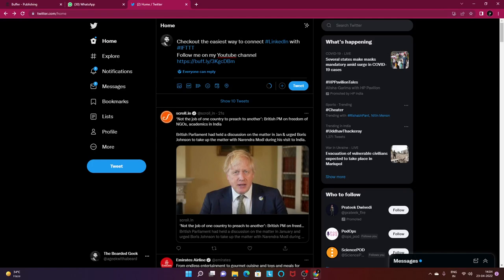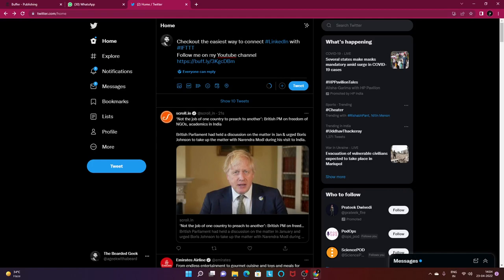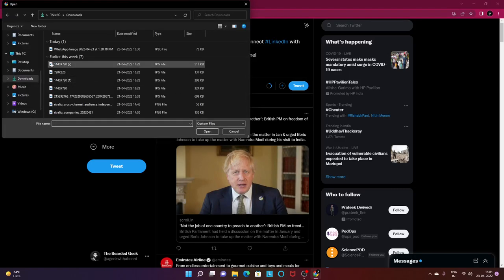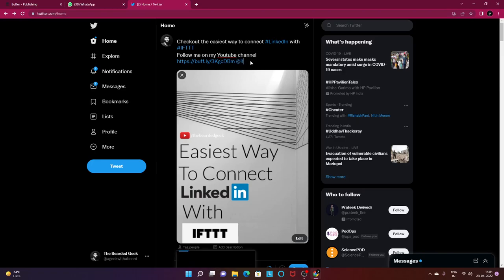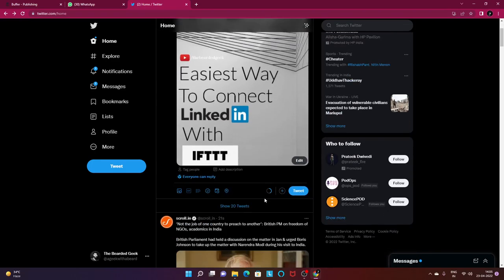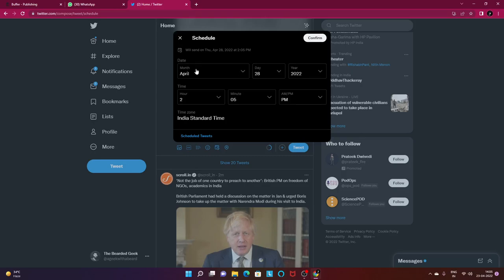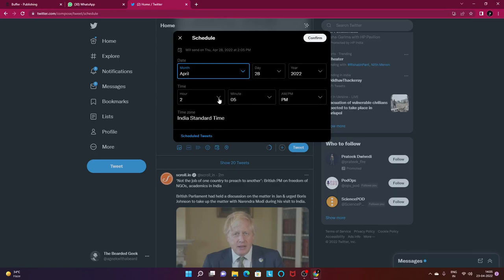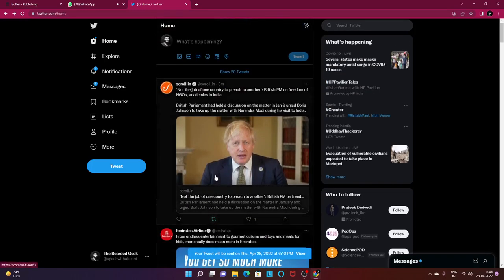How to schedule tweets on my twitter account 2022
This is a short video about how to schedule tweets on Twitter. Log in to your Twitter account and follow these steps .

 1. Its Trending
 2. Pinterest, Not Pin interest
 3. Twitter Tricks
 4. Know what Quora is

123 Contact Form

Alamy

Apowersoft

Bannerbuzz

Bluehost

Bluehost . in

Allavsoft (video downloader and converter)

Constant Contact (Must Do)

Envato.com

Fiverr

JBL

Liquidweb

PureVPN

Banners on the cheap

Smartphoto

Template monster (buy/sell templates)

Udacity

Adobe

Adorama

Strikingly

1. Being Digitally Productive
2. Social media marketing
3. Best Voted Tools From Product Hunt
4. My Youtube Journey
5. Me 🍻